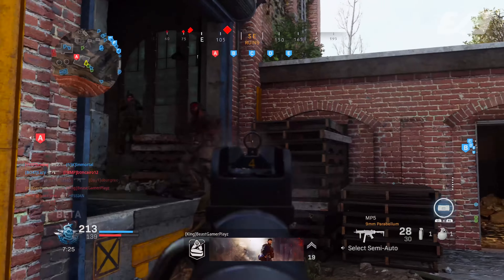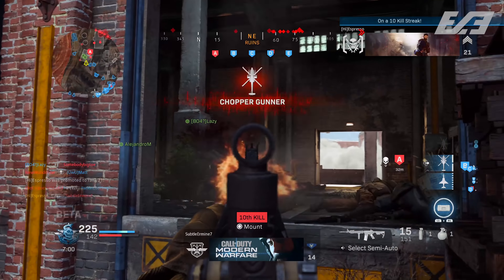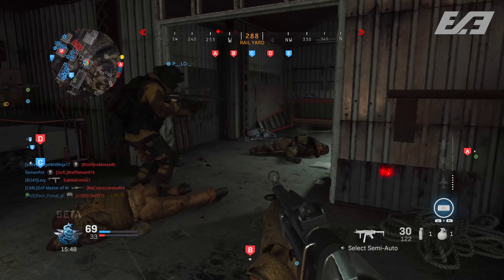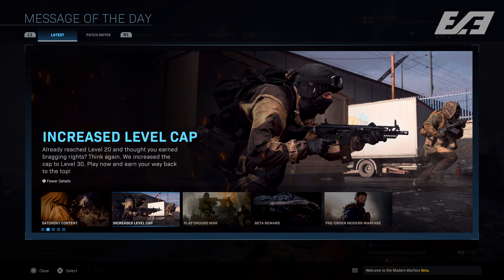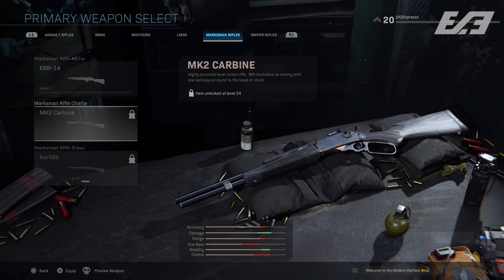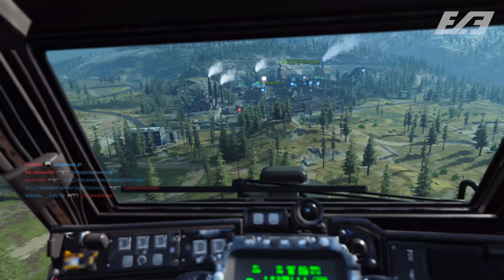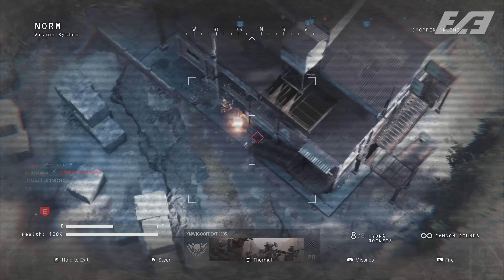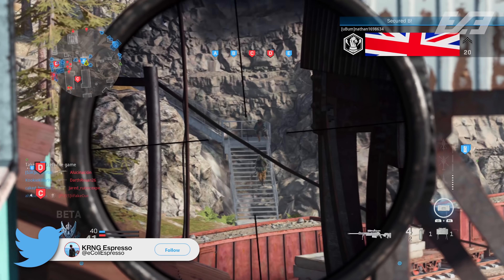Modern Warfare: The FINAL Beta Update (New Map, 32v32, New Level Cap + More)